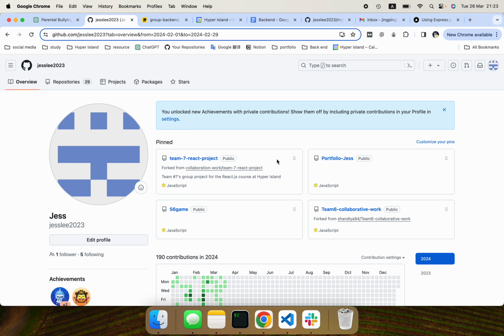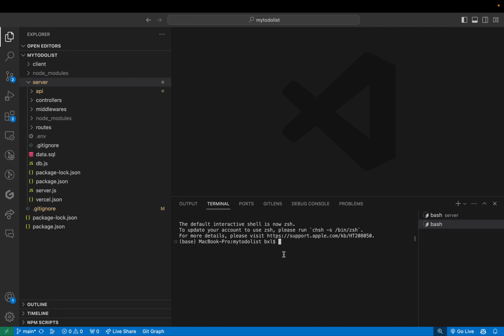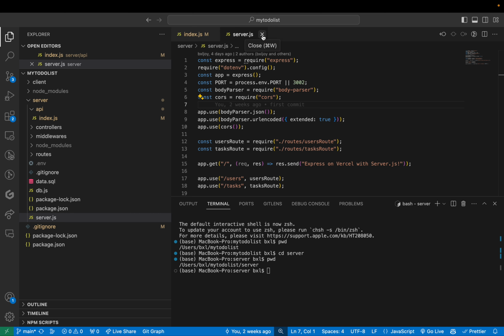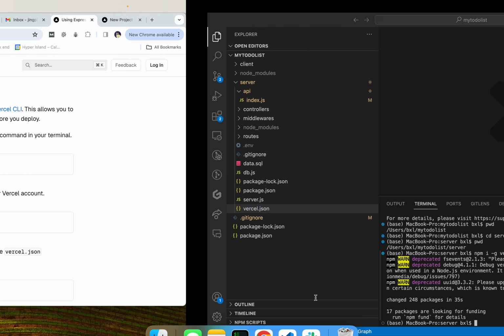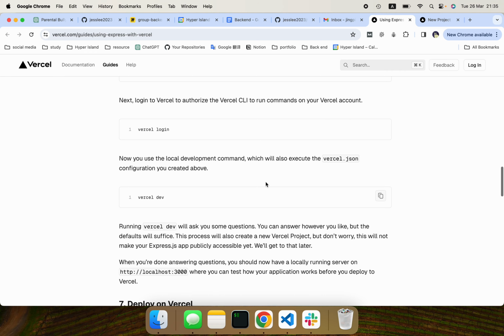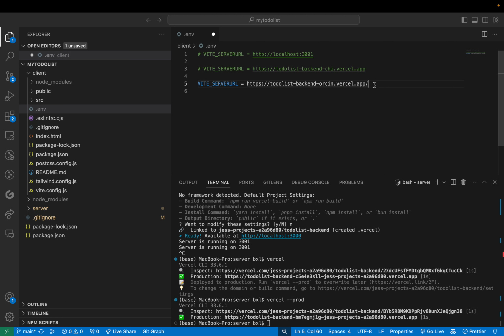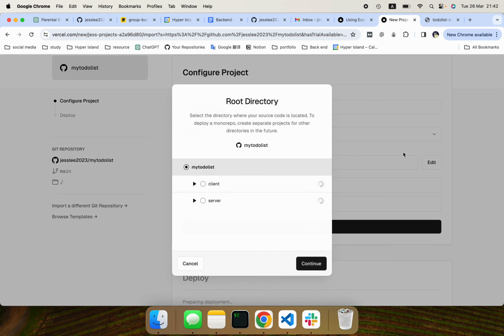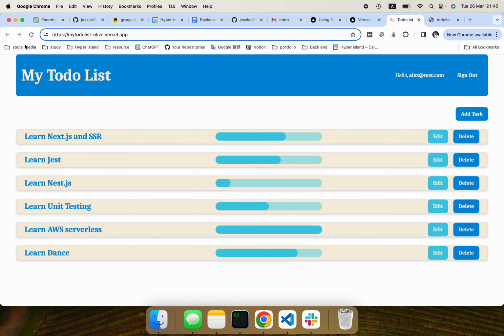Deploy backend and frontend on Vercel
Deploy Express Backend and React Frontend on Vercel